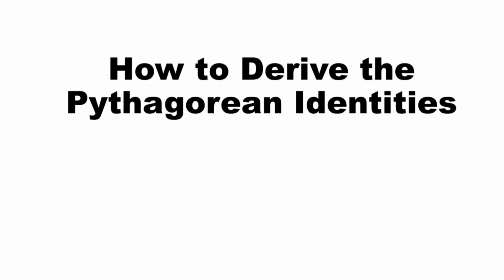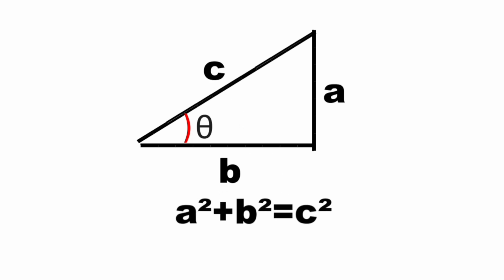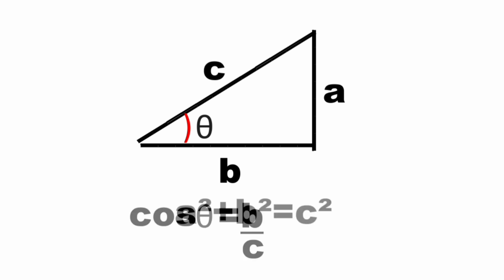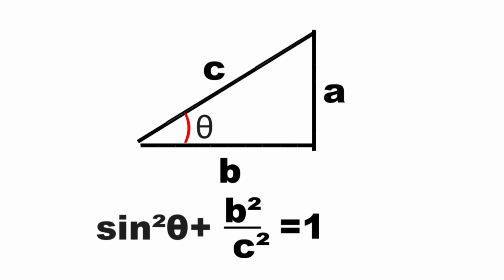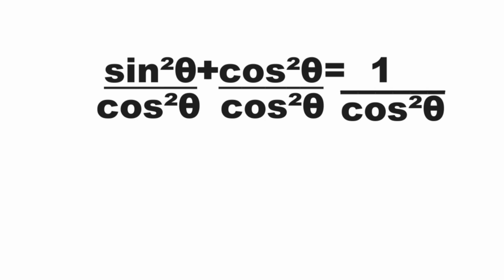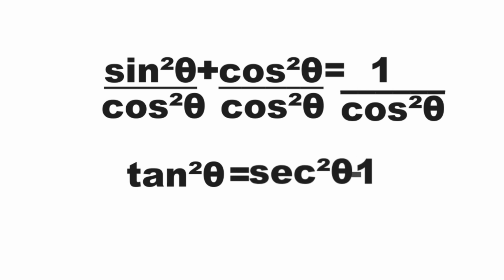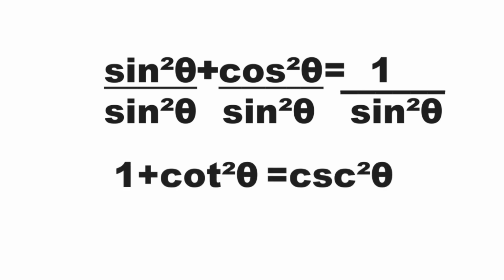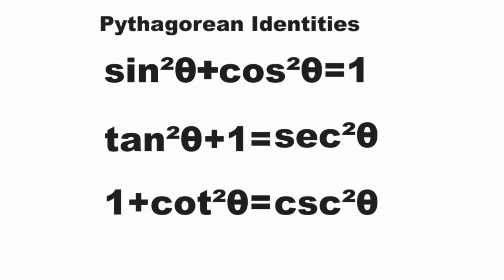How to Derive Pythagorean Identities